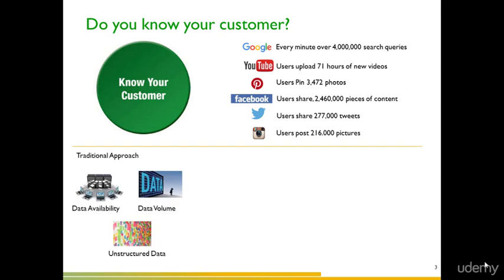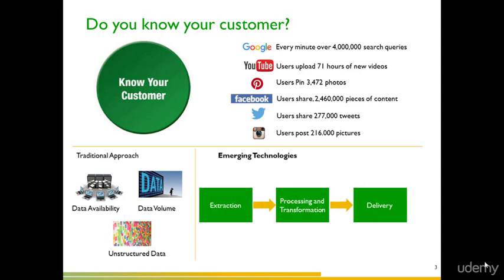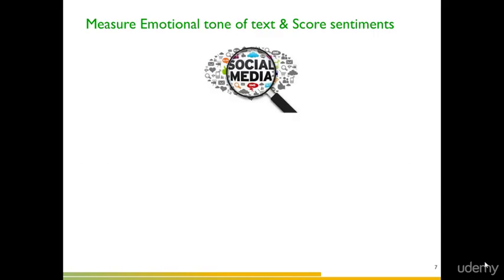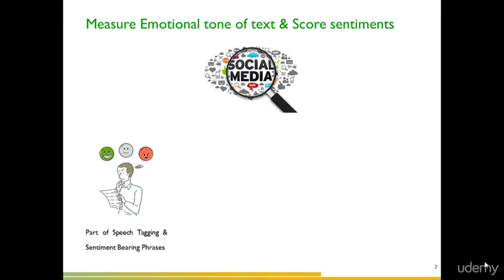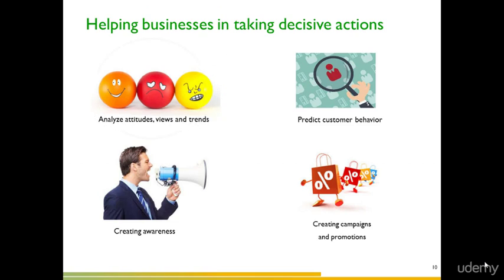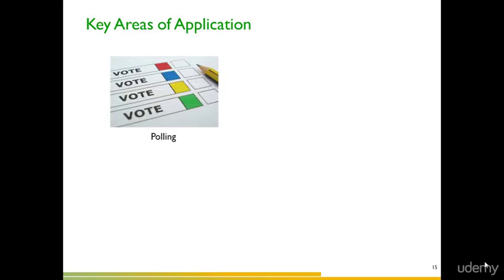12 Social profiling of customer